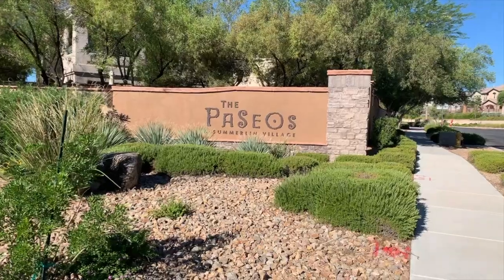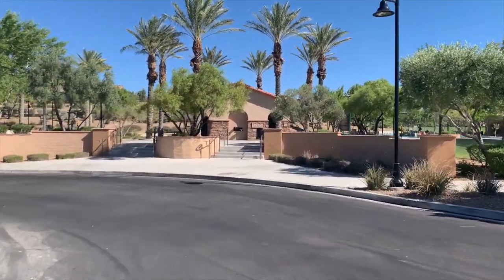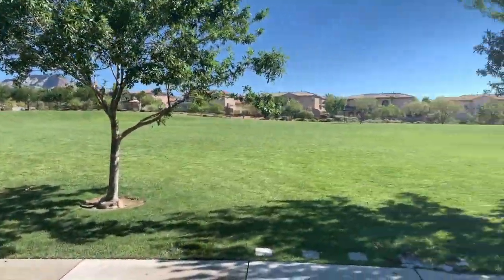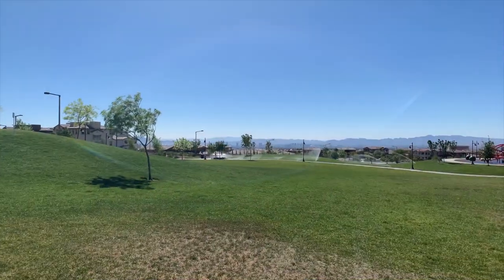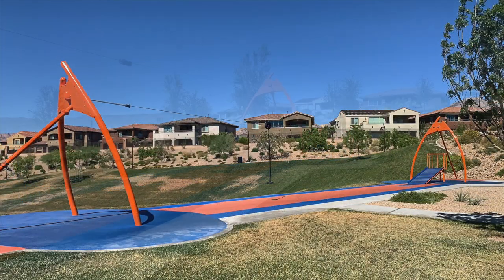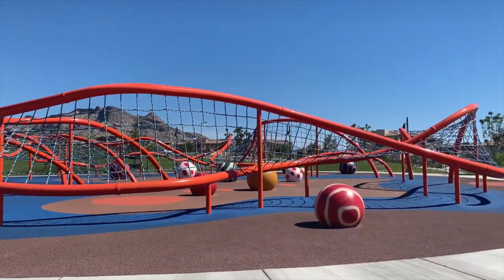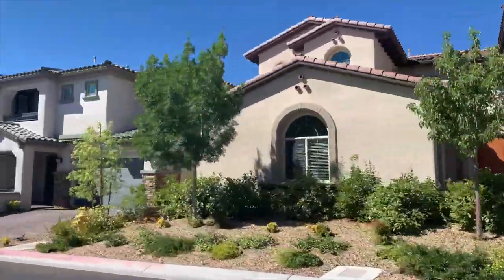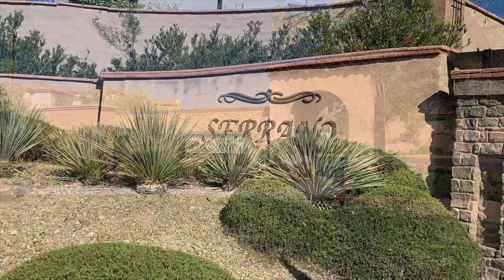The Paseos Village in Summerlin - Living in Las Vegas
The Paseos Village in Summerlin, Las Vegas

(This video was recorded in July 2019, noticed there was a lipstick spot on my teeth, yikes)

The Paseos Village was developed in 2003 and is still being developed. Situated along the western edge of Summerlin, the Paseos Village spans over 760 acres overlooking the Red Rock Canyon and Spring Mountain Range.

Dozens of different neighborhoods offer everything from starter homes, semi-custom and custom designs, to large estates. The Paseos Park is a popular recreational area that will keep kids of all ages busy and active.

Company: Home Realty Center
License #: 180246